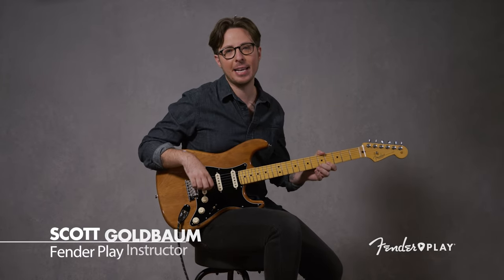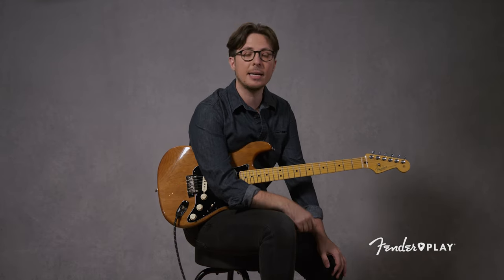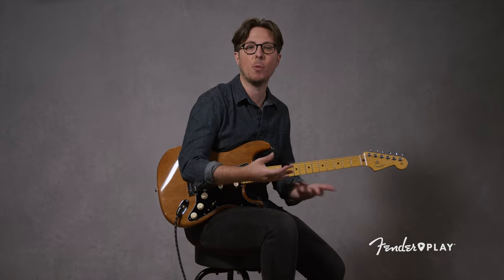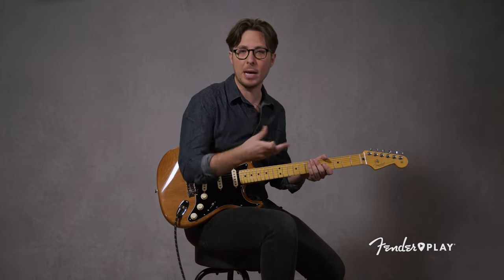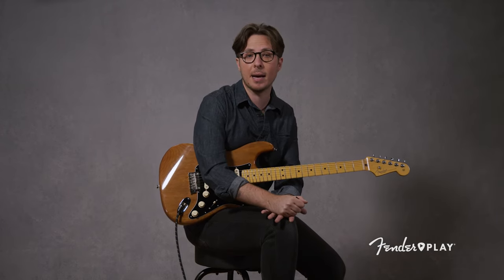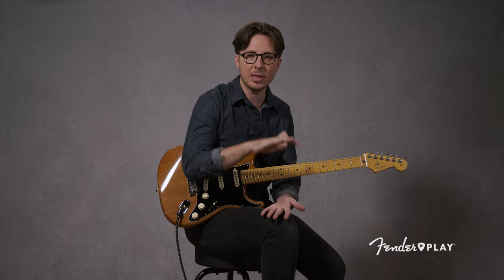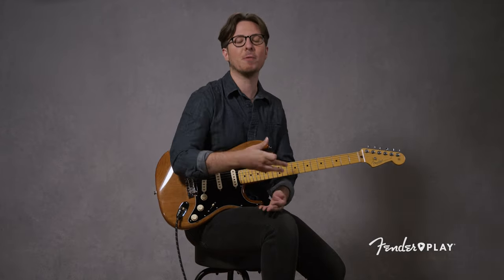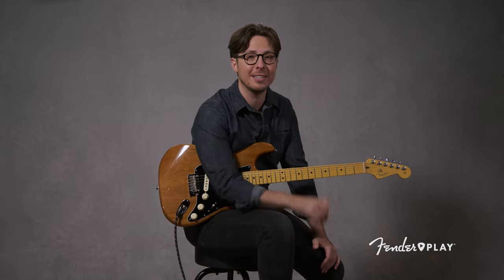Top 5 MUST-KNOW Practice Tips for Beginners | Fender Play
In this lesson, Scott Goldbaum, a Fender Play instructor, will walk you through five things you should be doing in every practice session.